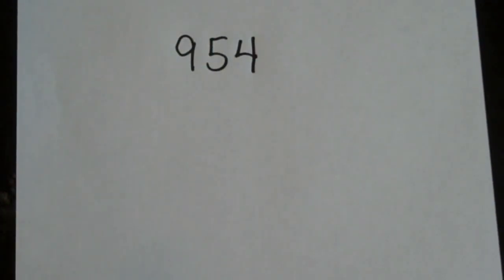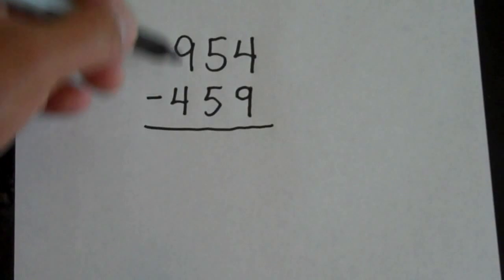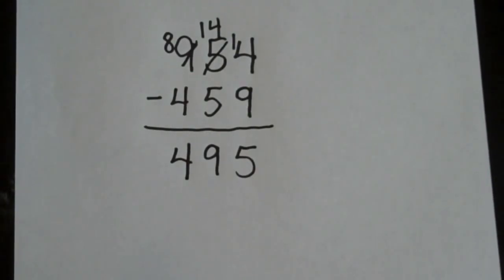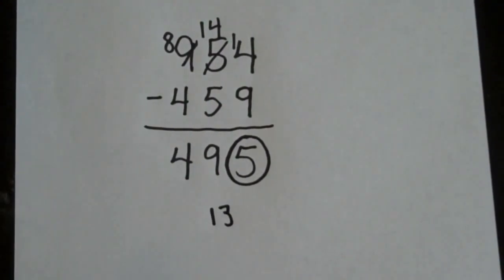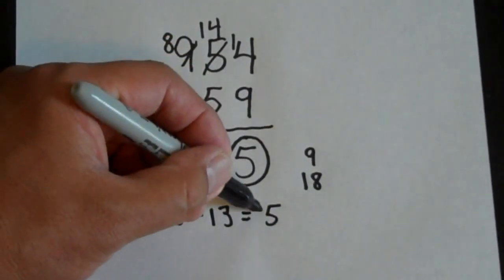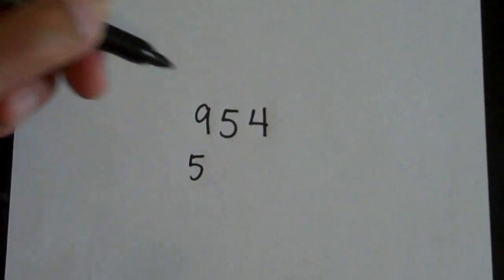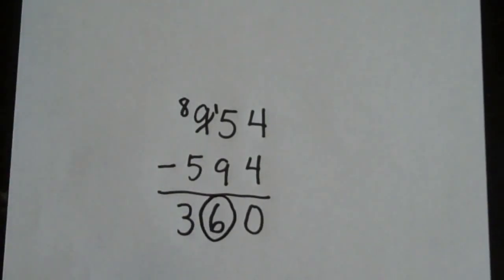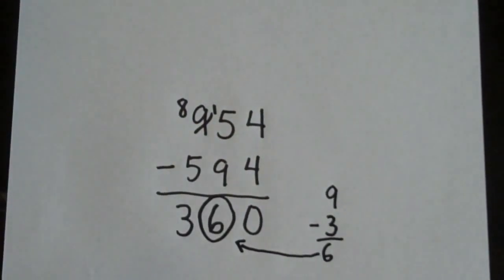Amazing Mind Reading Math Trick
Hope you have fun with this cool Math mind reading trick!!  The reason why the person can't circle zero is because if their sum is 9, you won't know if they circled a zero or nine.  Hope you enjoy!!